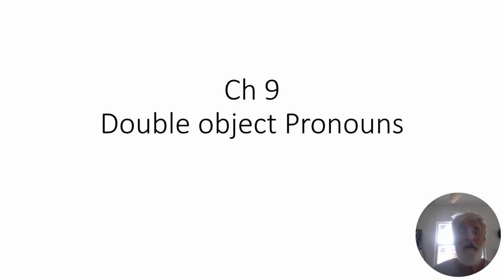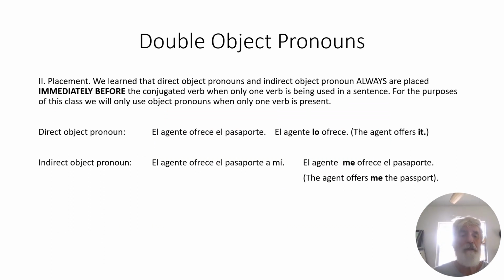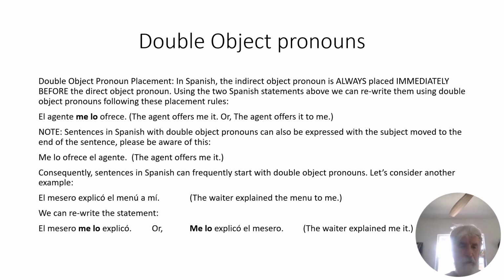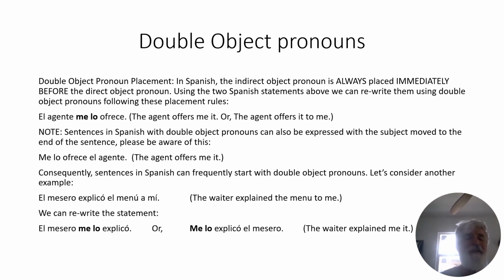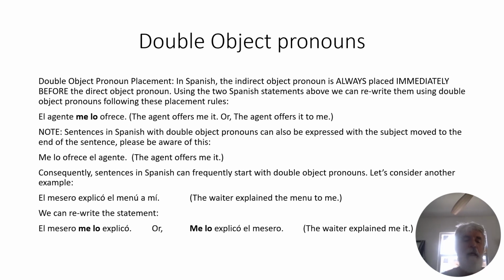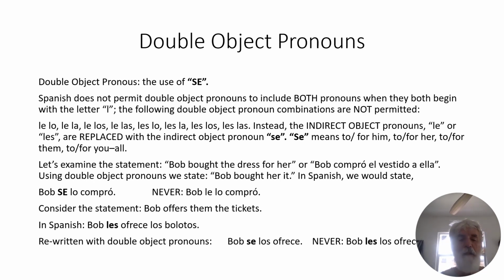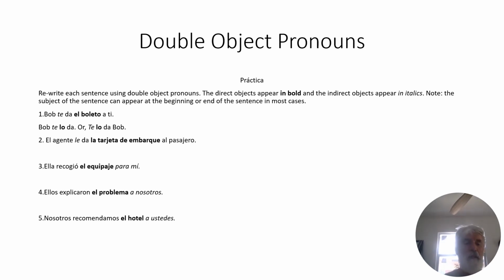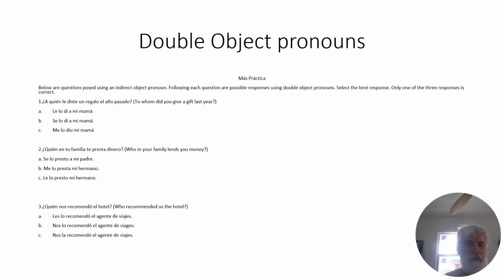Ch 9 Double object Pronouns